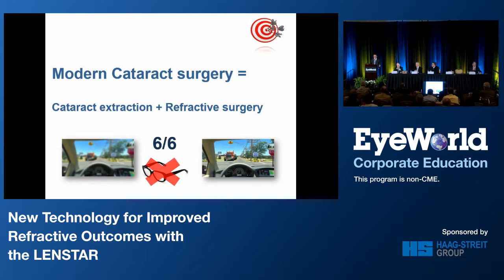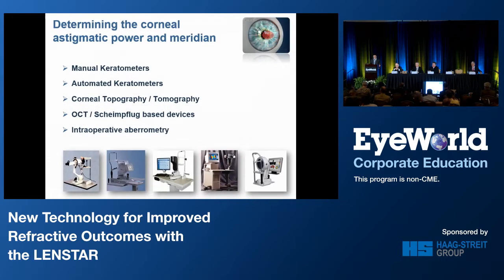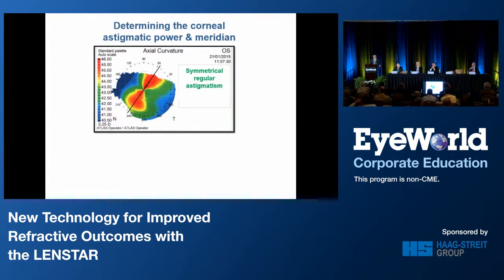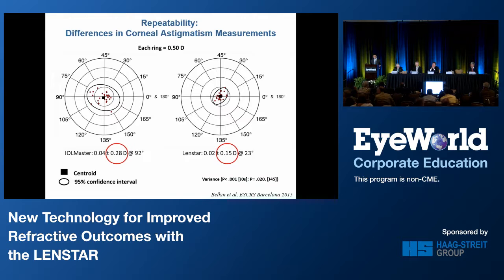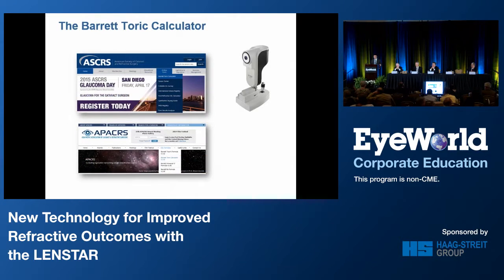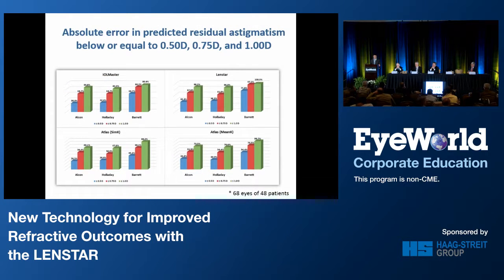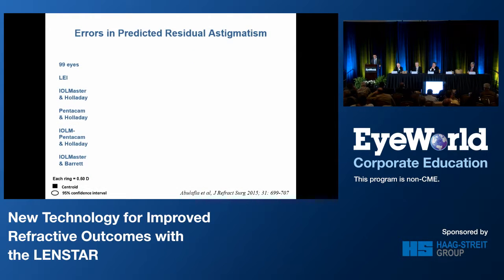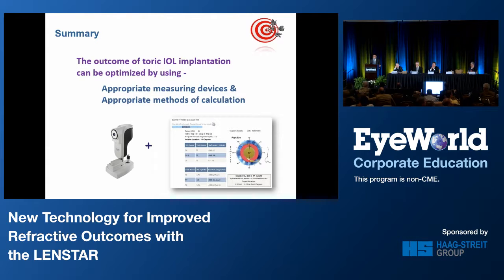Lecture Video- LENSTAR- Hitting Your Target with Toric IOL's by Dr. Abulafia